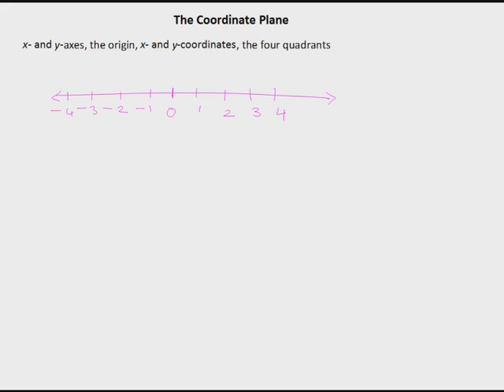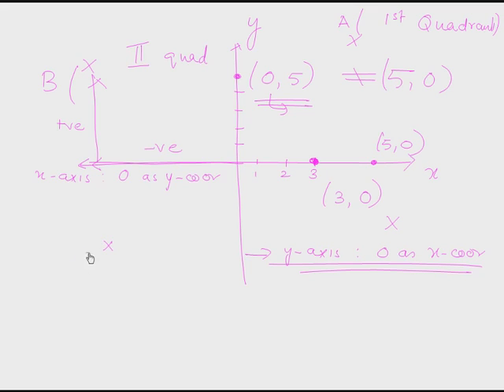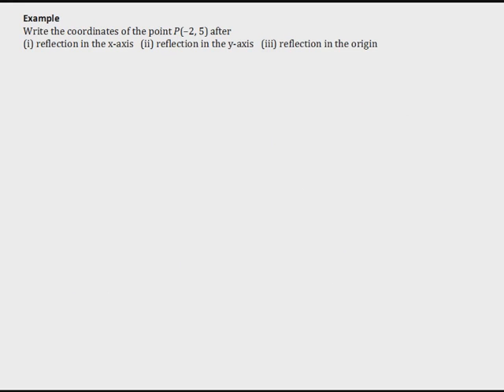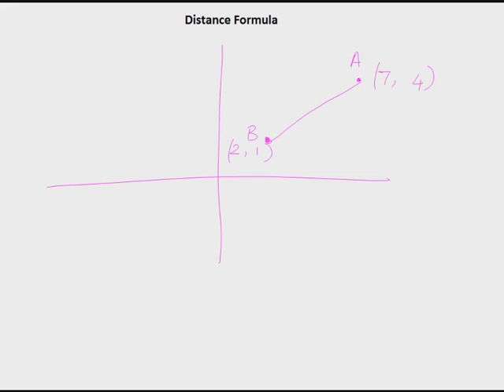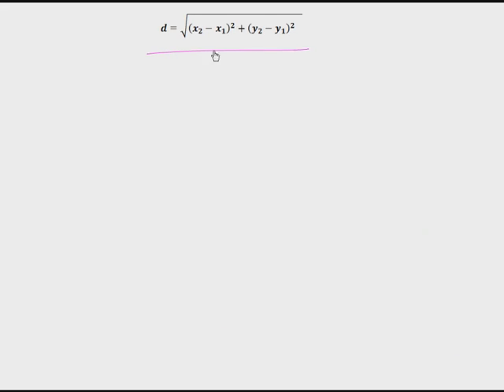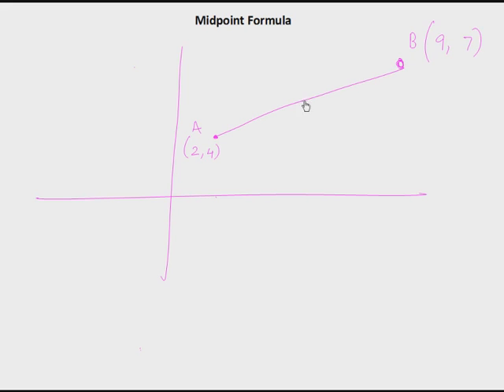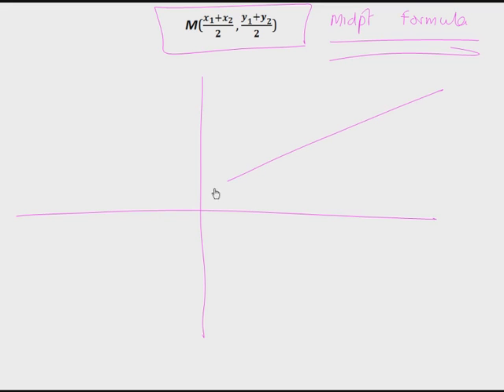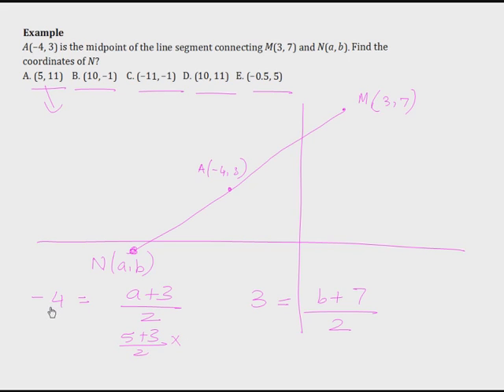Introduction to Coordinate Geometry video lesson by Dr. Jogesh Motwani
Coordinate geometry is a system of denoting the location of points in a 2-dimensional plane. This video introduces basic concepts and conventions (such as axes and quadrants) used in coordinate geometry. Additionally, our tutor talks about other basic ideas such as reflection of a point, distance between points and mid-point formula.